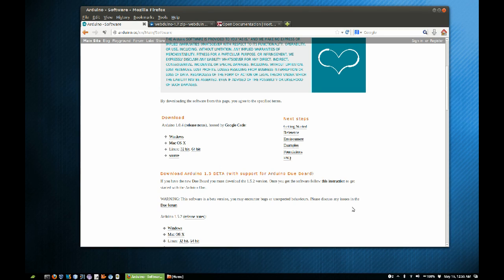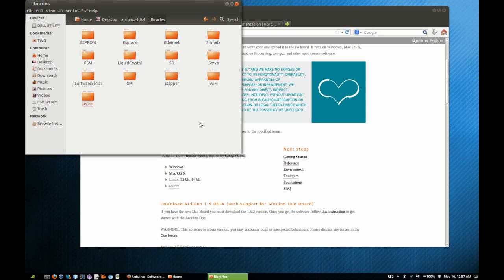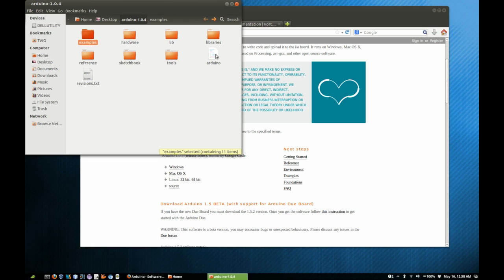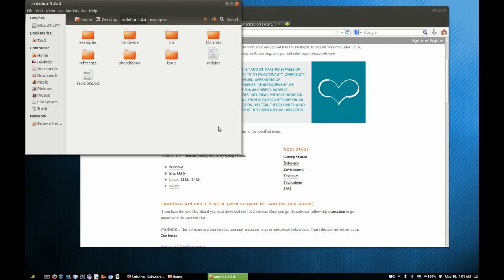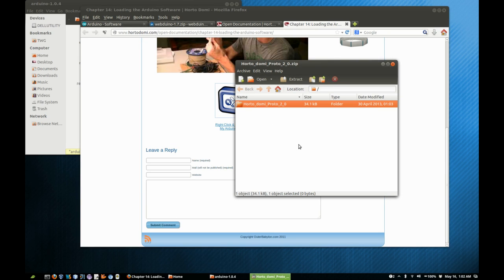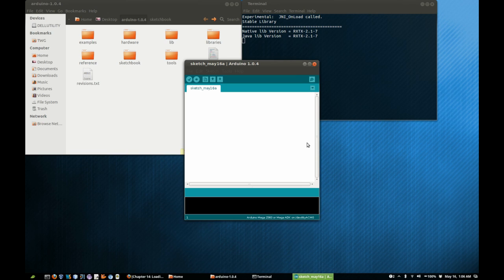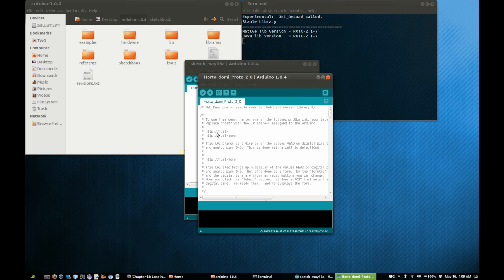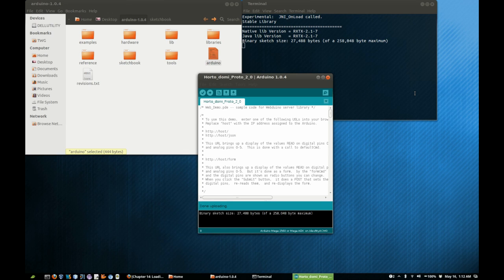Chapter 14 -- Loading the Arduino Software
Thanks for your interest in our smart garden project. In this series of videos, we will be building an Outerbabylon Smart Garden Control Unit. Documentation for the project can be found

before attempting any work in our videos. Enjoy.